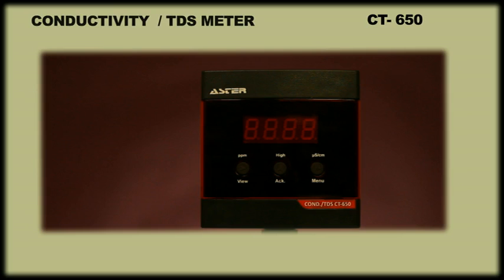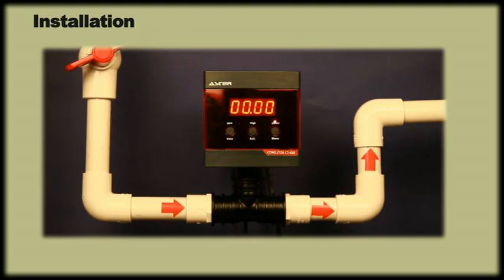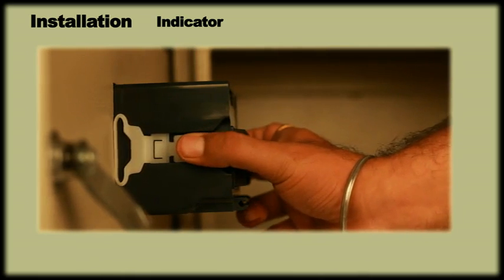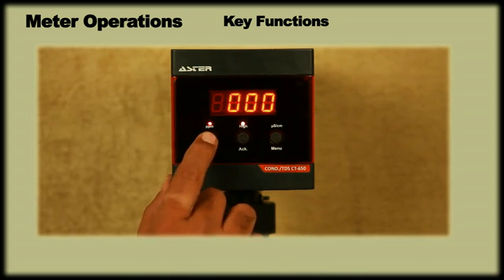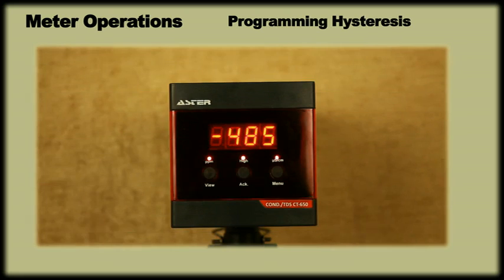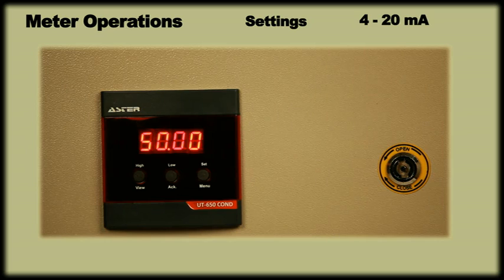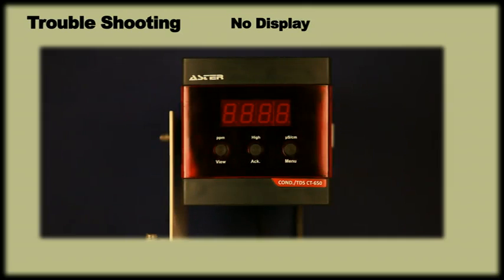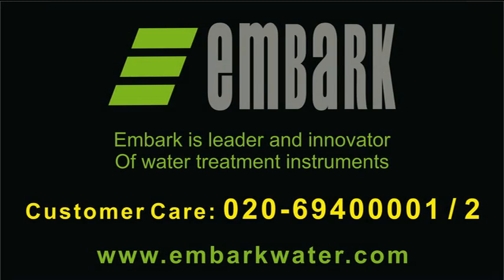How to do the settings of Conductivity Meter Aster Embarkwater CT-650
Complete training video of Aster make conductivity meter CT-650
-Installation
-Wiring
-Settings
-Troubleshooting